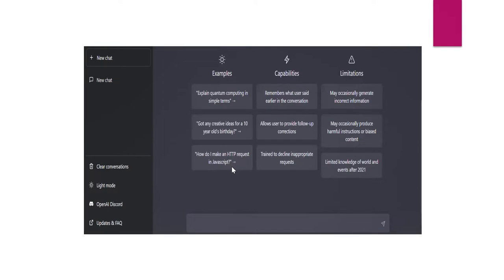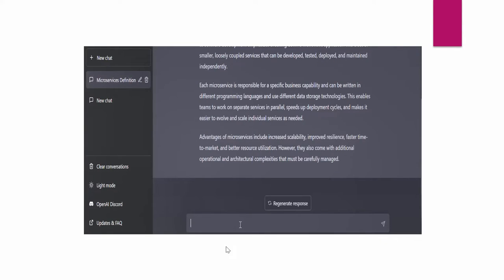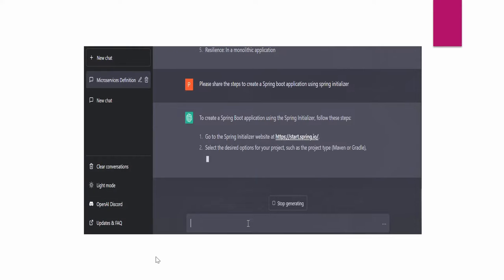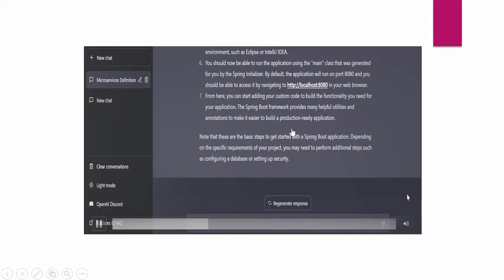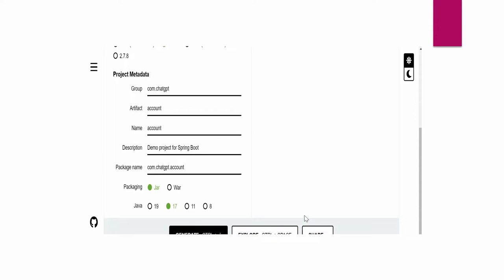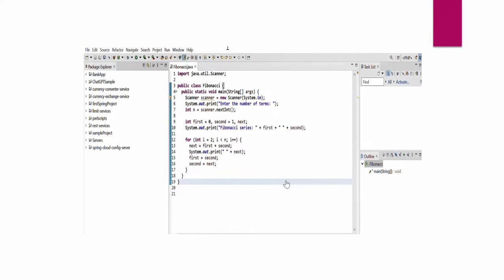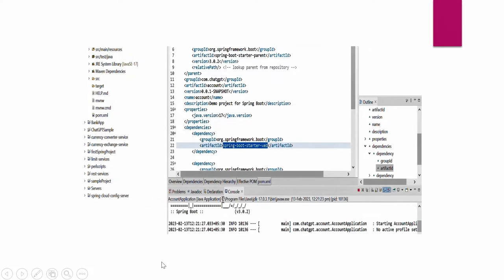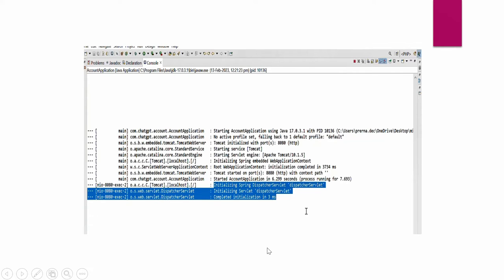ChatGPT for microservices |Springboot app using ChatGPT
Hi,

Chatgpt is a progressive tool that is very much useful for developers who r new to the technology, and who r preparing deliverables all alone as a freelancer.

ChatGpt is here to help you in development in most technologies like Java, Python, microservices, spring boot, and many more.

You only should have a clear vision of the final outcome so that you have clarity on the prompts.

Here is this video, we will see how to set up a spring boot project using spring initializer to build an Account microservice. We will do it totally with the help of chatgpt considering a developer who is new to the microservices and spring boot.

As we have already discussed chatgpt, how does it work and how is it helpful to us in my previous videos.If you have not seen them earlier then please go to my channel and visit those videos. you will get a good idea of chatgpt and its benefits.

Thanks